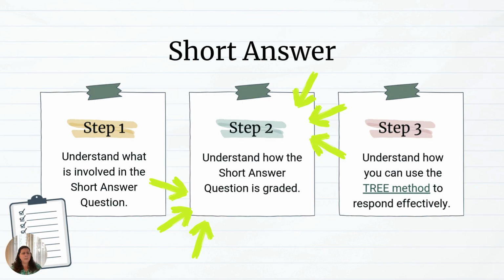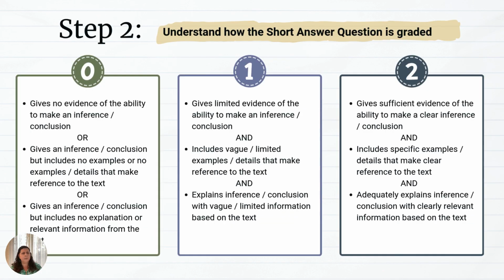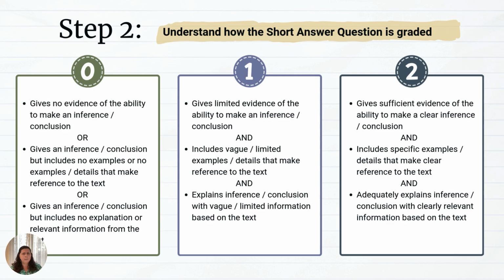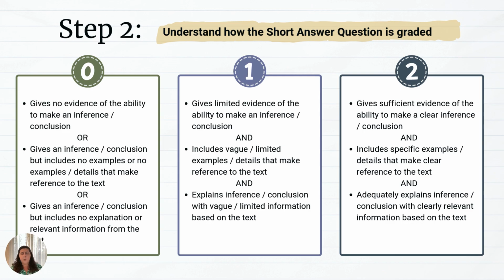Writing Workshop: Short Answer (part 2)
In this 3 part writing workshop, we will focus on short answer questions involving step-by-step overview on how to respond effectively to short answer questions.

Video 1 explains what is involved in the short answer question (inference, claim, and evidence). Video 2 goes over how the short answer is graded using a rubric. Video 3 demonstrates the TREE (topic sentence, reference, evidence, and elaboration)  paragraph writing method.